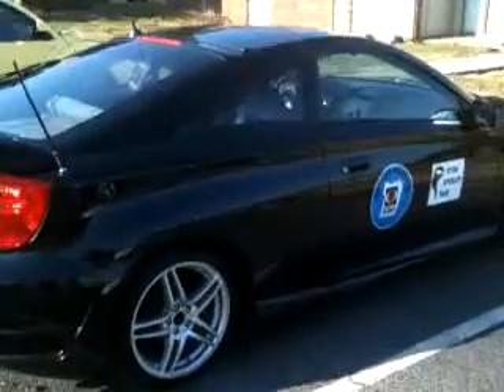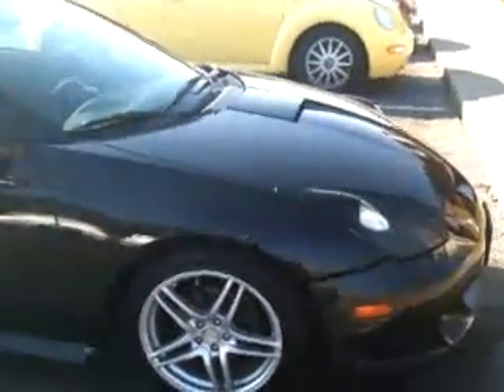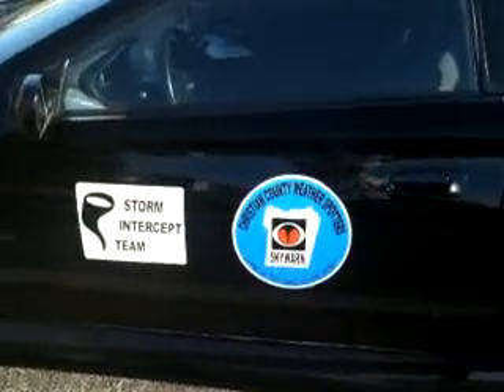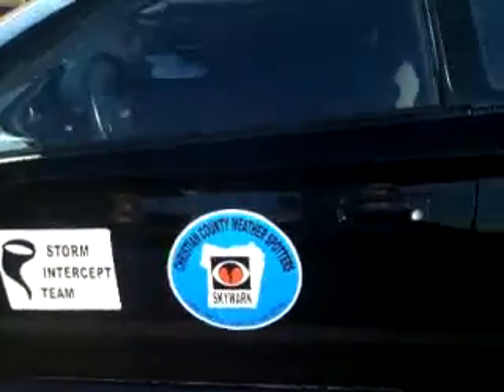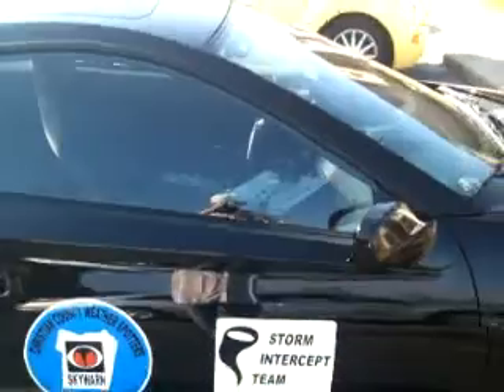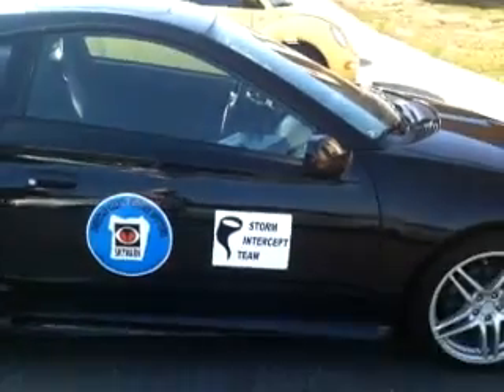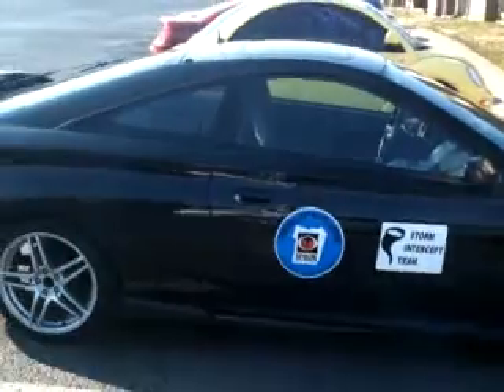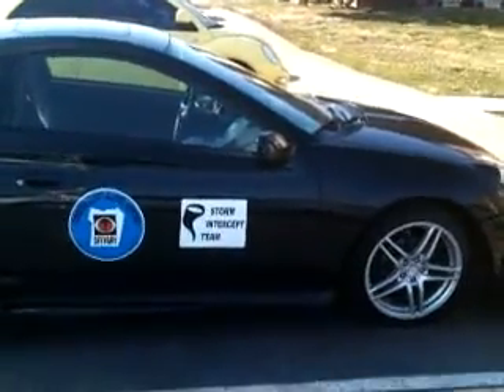Mobile record test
Recorded on my iPhone - Captured Live on Ustream with the Ustream Mobile App